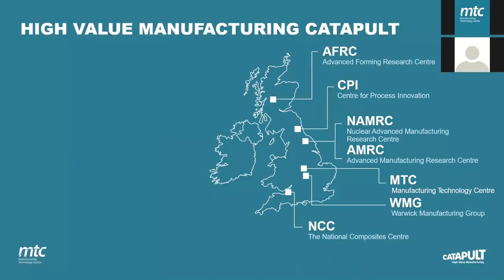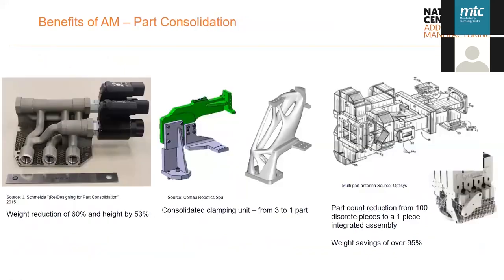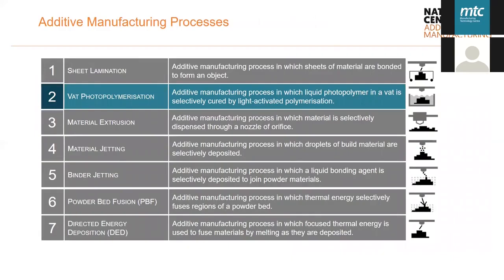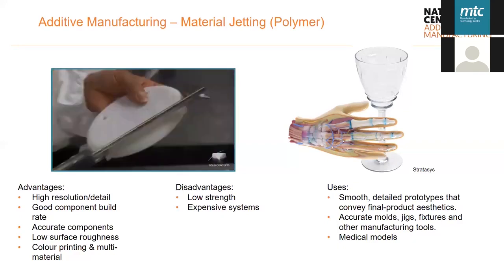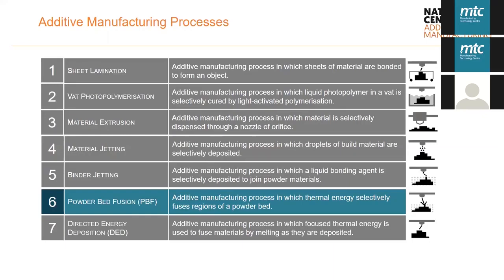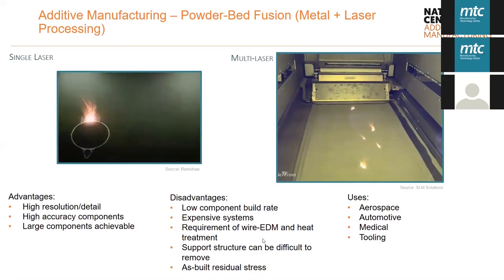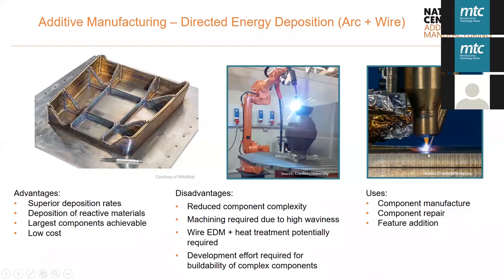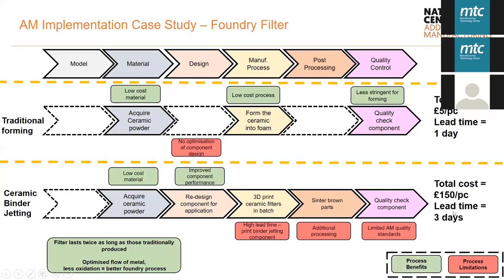Introduction to Additive Manufacturing - Dainis Adamuks